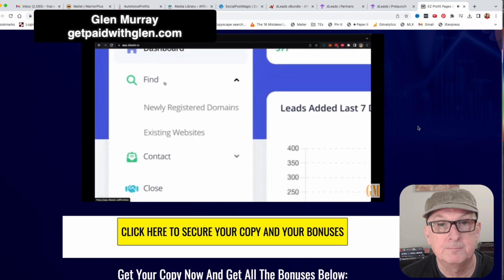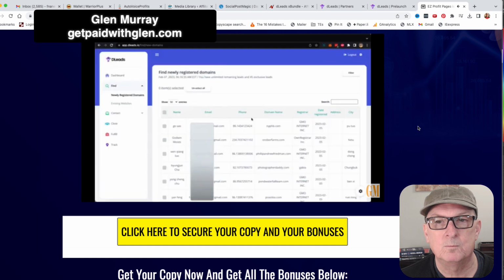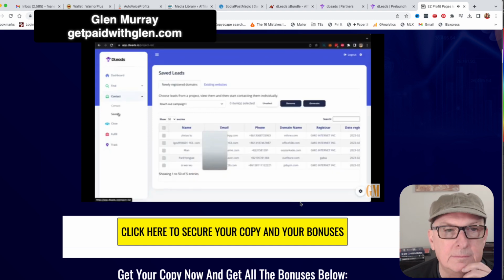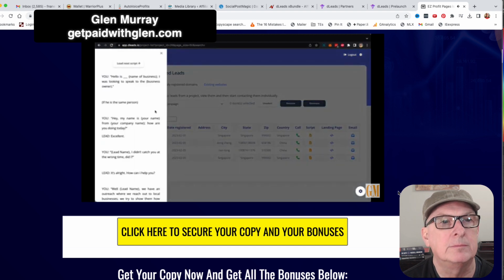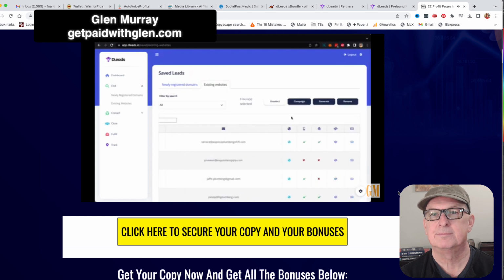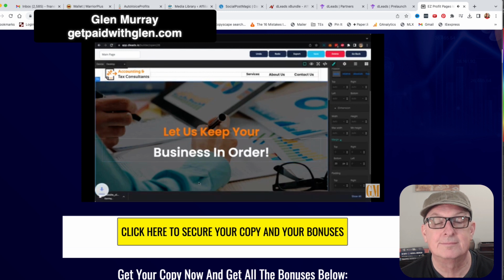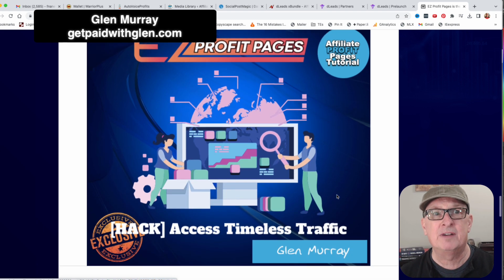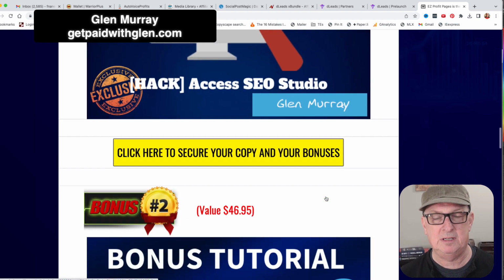Local business leads and fulfillment software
Trying to find local business leads?

The Ultimate Tool for Connecting with Potential Clients Looking for Digital Marketing & Web Development Services & Finding New + Existing Domain Owners Including Their Business Details.

Offer DFY Services to New Domain Owners Using Machine Learning & Our Adaptive A.I. Technology, Within Minutes With 100% Customization.

FIND QUALITY LEADS LIKE CLOCKWORK USING DLEADS!

Let this software do all the work from finding new and existing businesses in any niche to automated contact and booking to 1 click website building in hundreds of niches.

best lead management software for small business,
free lead management software for small business,
lead management software list,
free lead management excel template,
sales lead software,
leads software,
lead management system open source,
lead tracking software,
hubspot drag-and-drop website builder,
best landing page builder for lead generation,
best free landing page builder,
free website builder for small business,
hubspot website templates,
free website builder for students,
hubspot cms developer,